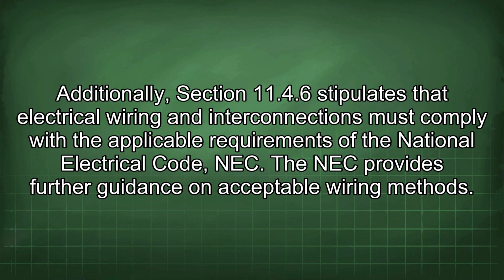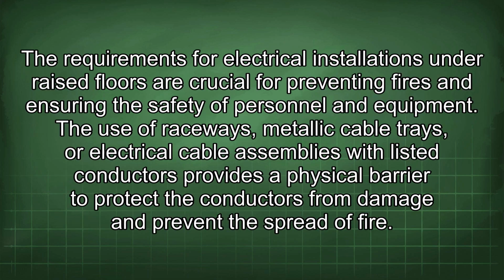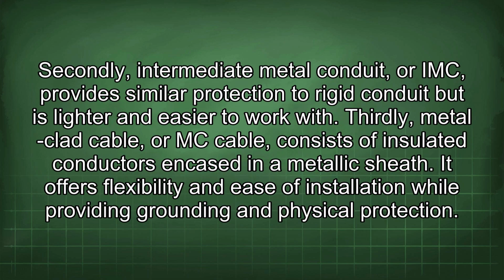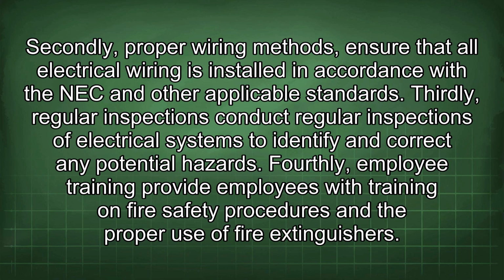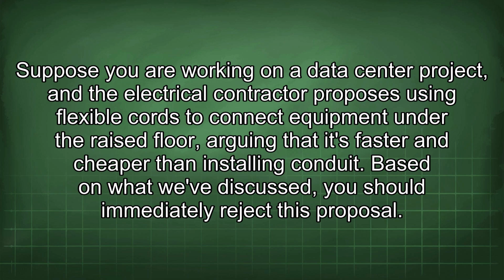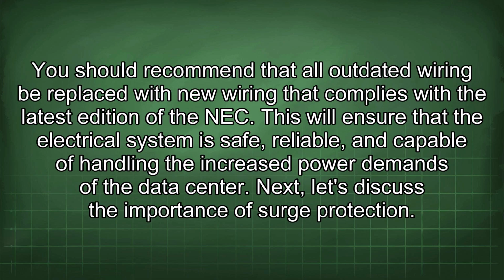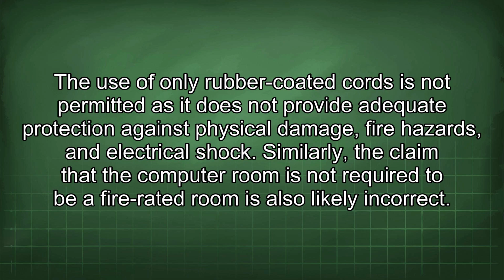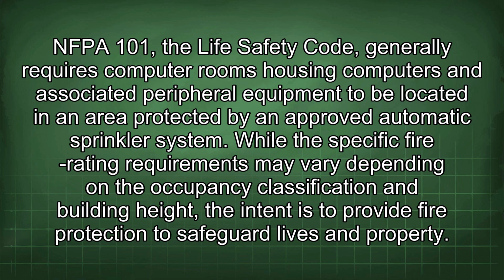Data Center Electrical Whip Cord and Fire Safety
This video discusses the proper electrical installation in data centers under raised floors. We cover NFPA 75, NEC, and NFPA 101 requirements for wiring and fire safety. Learn about the risks of using non-compliant whip cords.